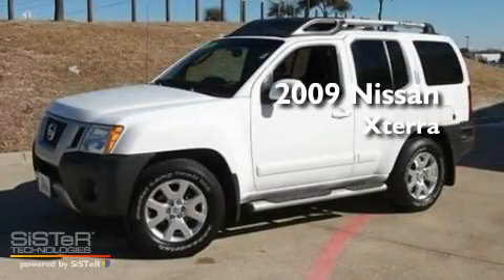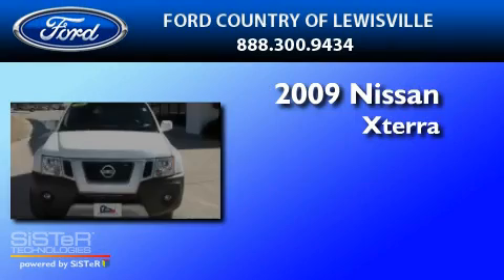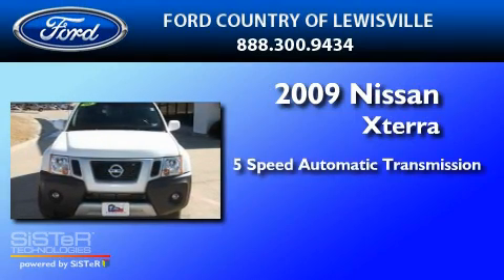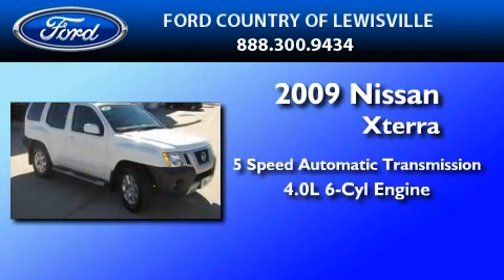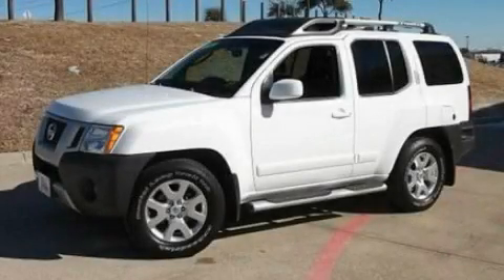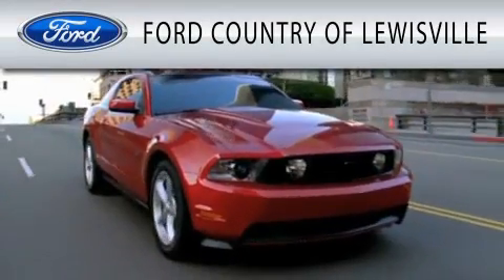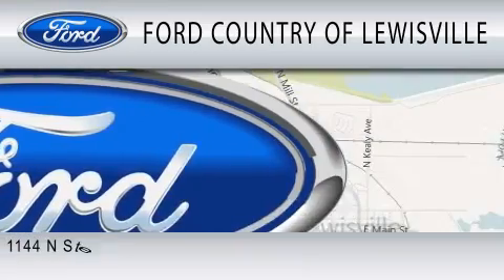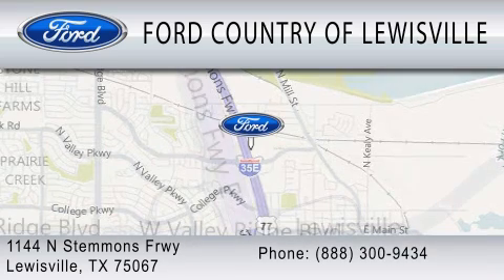2009 NISSAN XTERRA TX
Year : 2009
 Make : NISSAN
 Model : XTERRA
 Engine : 4.0L V6
 Trans . : AUTO 5SPD
 Exterior : AVALANCHE WHITE
 Miles : 26,603
 Interior : GRAPHITE
 Stock : AKE74462A